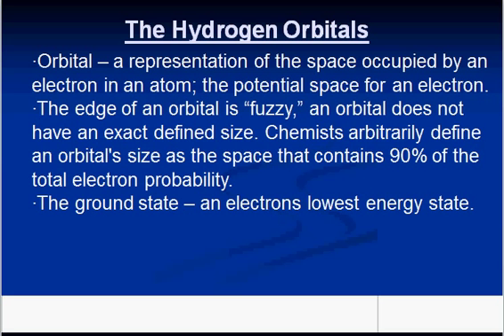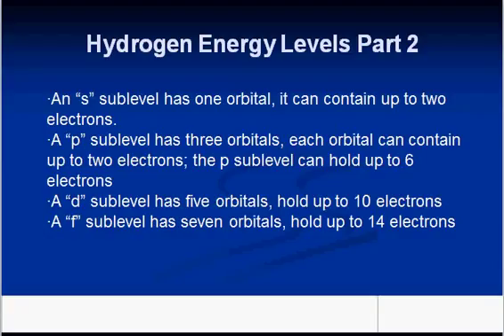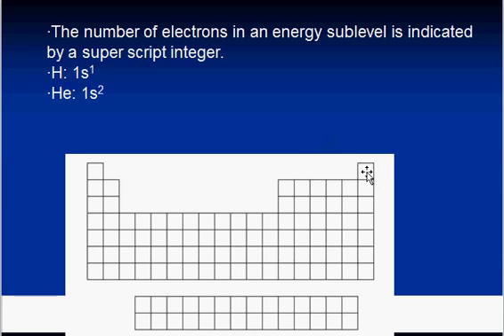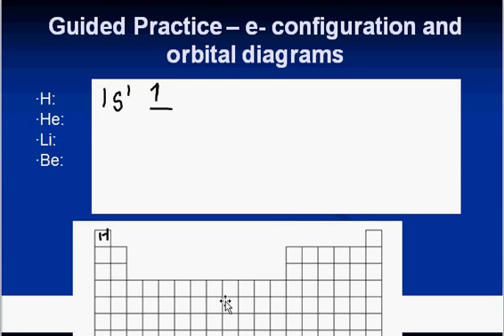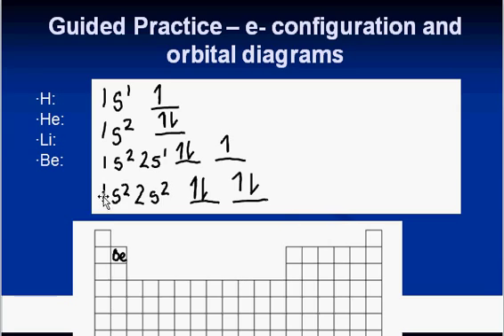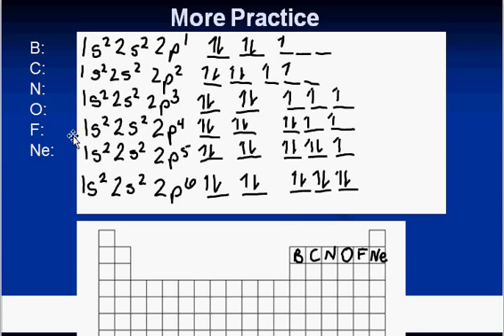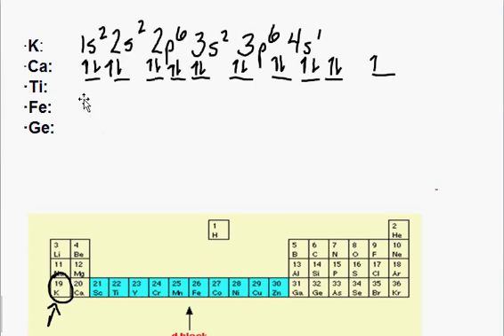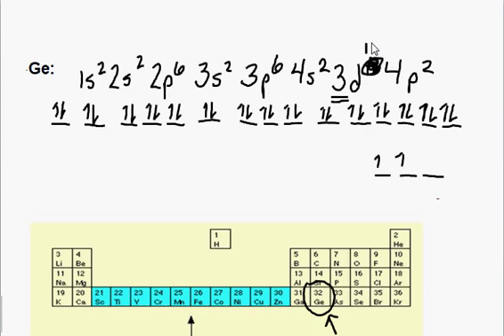Unit 2d Electron Configuration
Lecture over electron configuration and valence electrons.